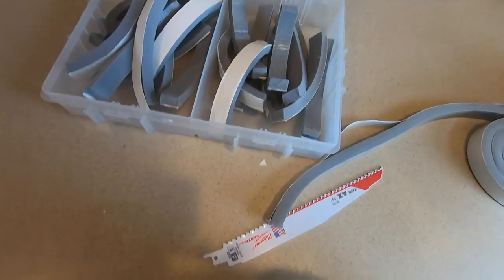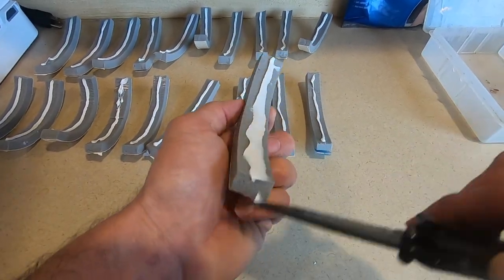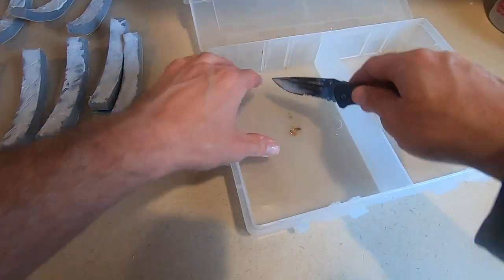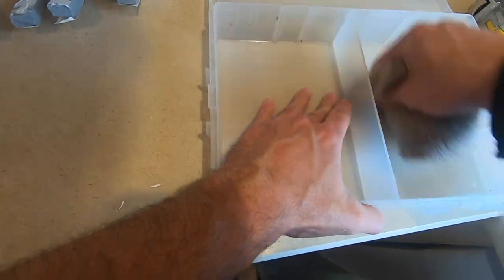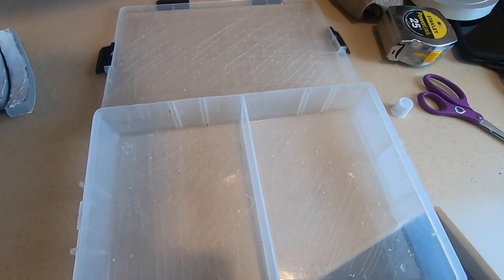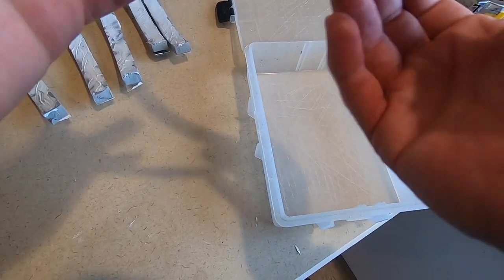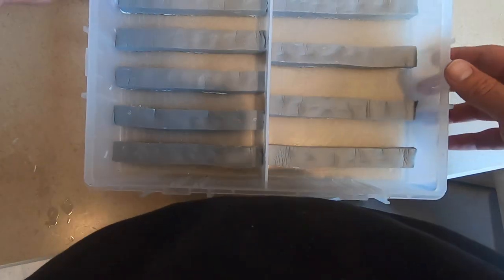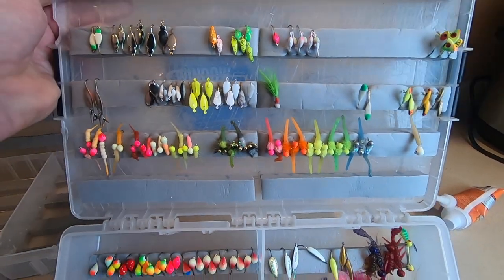How to make a custom Jig Box!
Watch to see how we MAKE our custom DIY JIG BOXES to hold a MASSIVE amount of JIGS. We will show you how to make these CUSTOM PANFISH JIG BOXES with some foam, glue, and a tackle organizer. This can be BUILT FOR $19.60!

Shopping list:
    A deep tackle organizer box of choice (I used the falcon FTO300, but I dont think they are made any more) I Recommend the PLANO MOLDING Stowaway compartment box - $10.85
    MD Foam Window Seal, 1/2" x 3/4" x 10' -  $3.78
    Gorilla glue Construction Adhesive tube -  $4.97
                                                                                       Total -- $19.60

    Address:  143 Welf Lane, Kalispell, MT